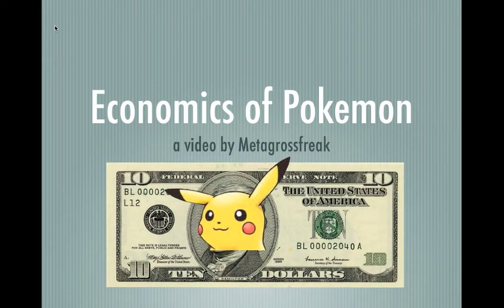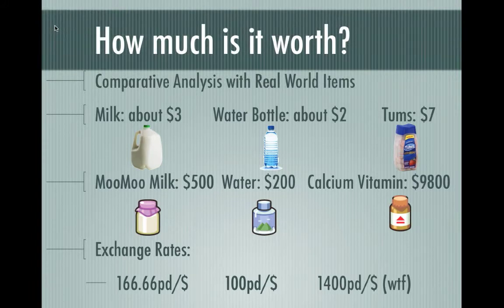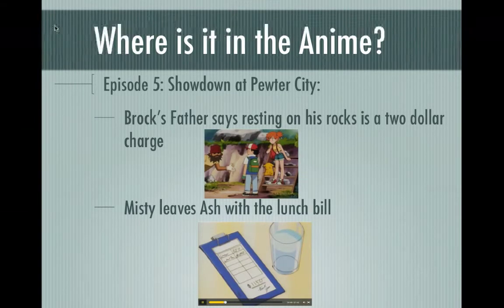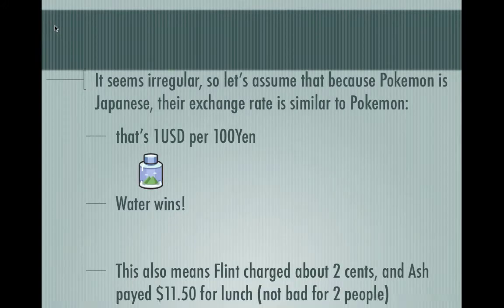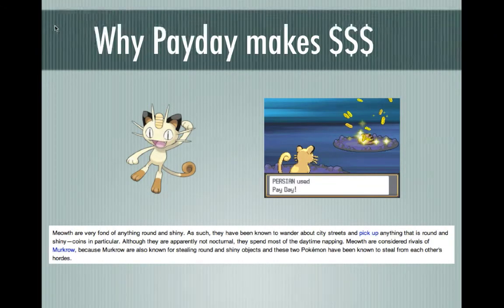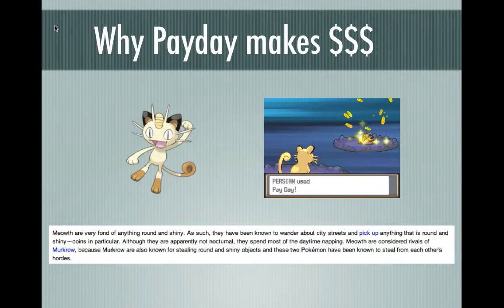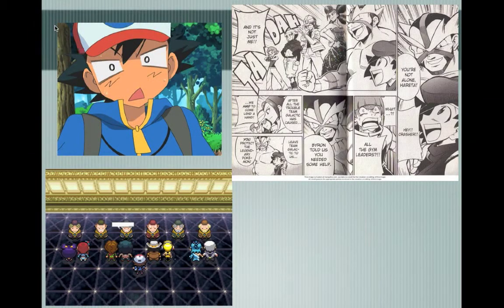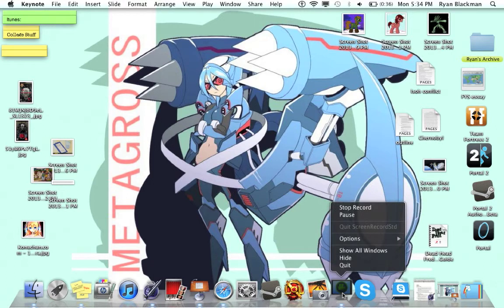Economics of Pokemon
Pokedollars aren't just a made up currency, there's real cheddar behind them smackaroo's!

find out the facts about scratch in this edutainment episode :)